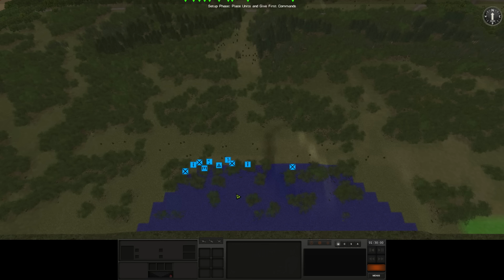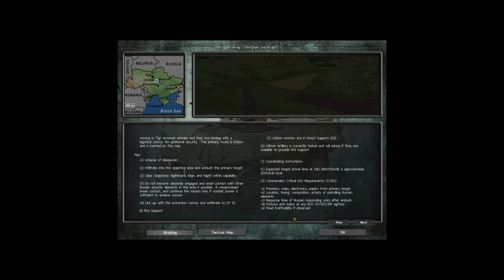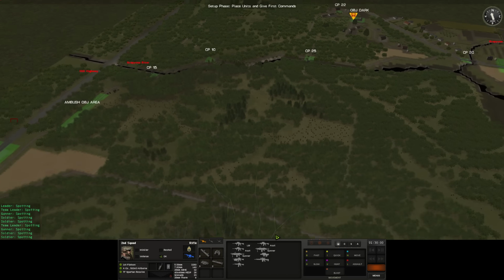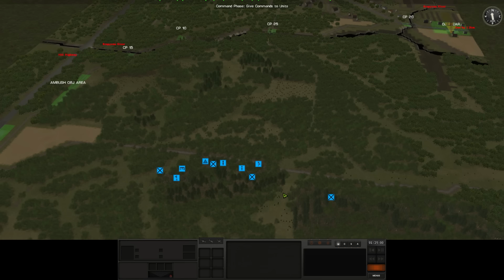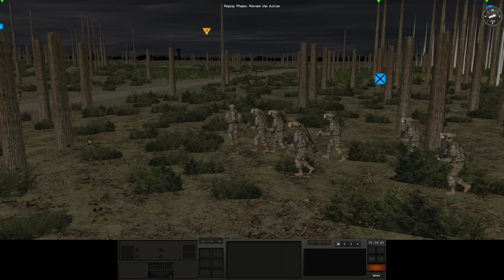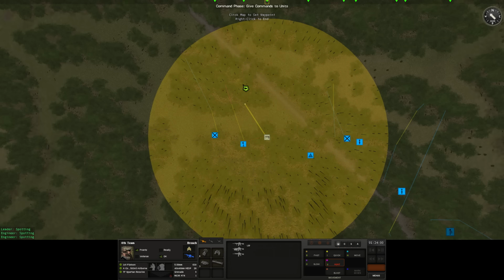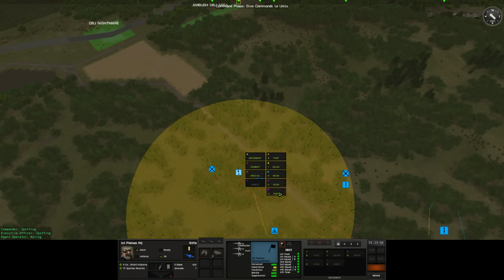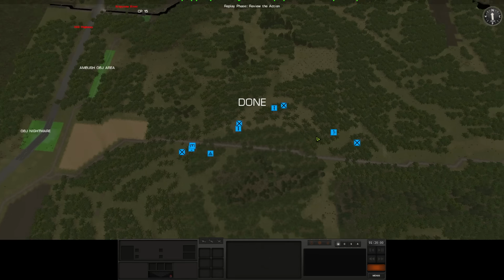CMBS - TF Spartan Resolve - Mission 1 "We Own The Night" - EP1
Combat Mission Black Sea

Campaign - "Task Force Spartan"
The first US Army conventional unit to deploy to counter the Russian invasion is the 173rd Airborne Brigade Combat Team, the famous “Sky Soldiers” based in Vicenza, Italy. The deployment of the 173rd Airborne (as Task Force Spartan Resolve) is conducted with the high hope that they will be the keystone of a physical “red line” that the Russian High Command will not dare to cross in central Ukraine. This campaign centers around the actions of “Attack” Company, 1-503rd Airborne, as they are rushed to the critical Cherkasy Area of Operations (AO) to reinforce the Ukrainian 30th Mechanized Brigade.

Mission 1 - "We Own The Night"
Primary OBJ - Ambush and kill high level enemy commander
Secondary OBJs - Destroy SA-13, Destroy Checkpoint etc
Exfil - CP 33